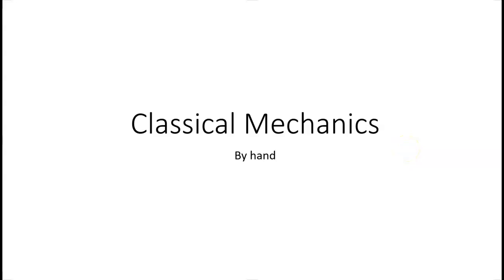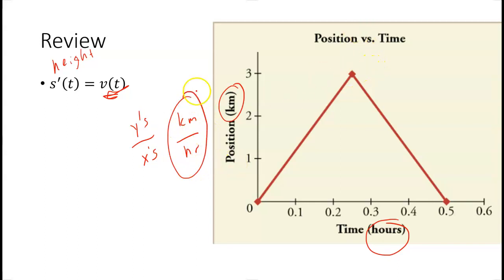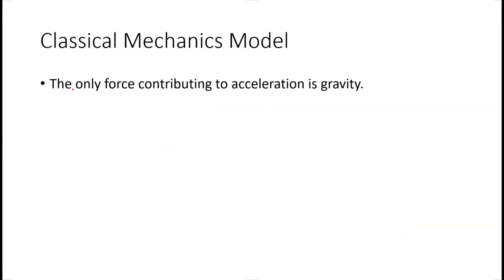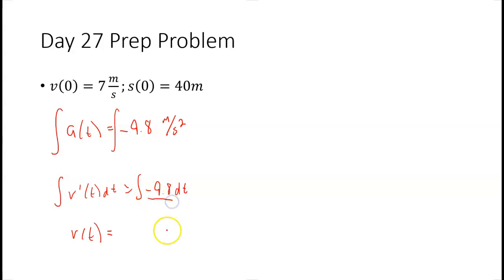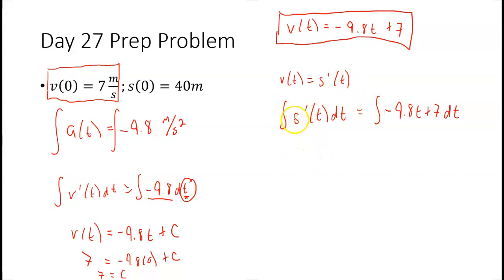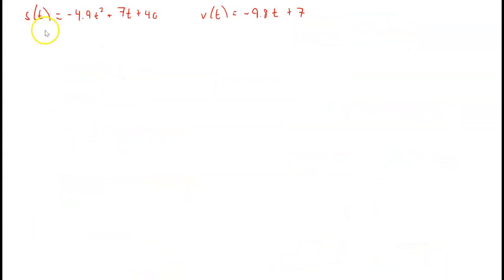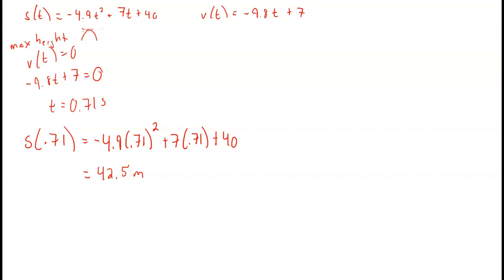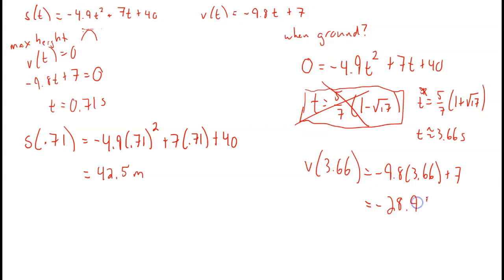Math 119 Classical Mechanics